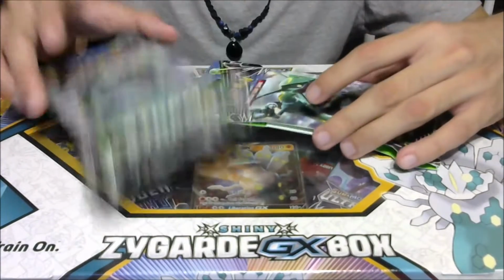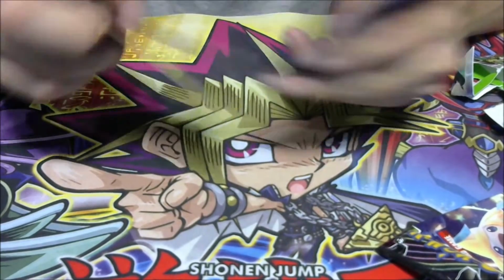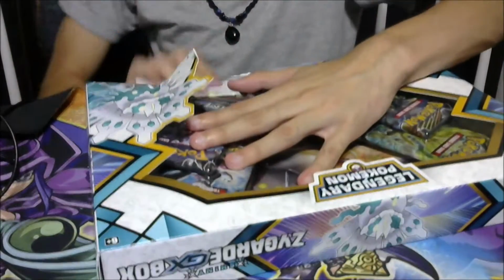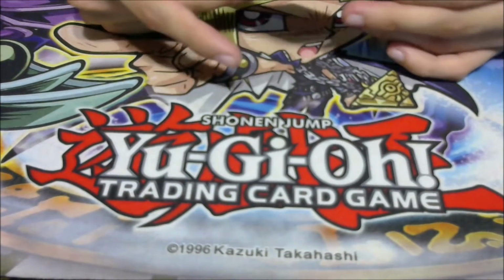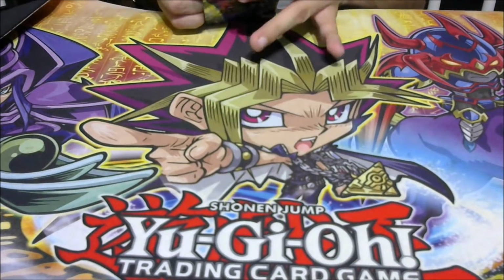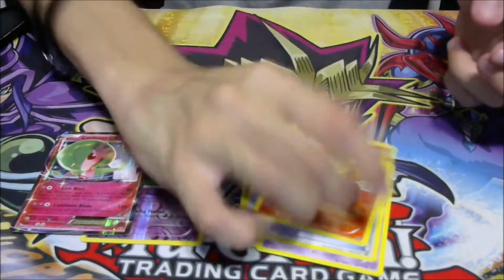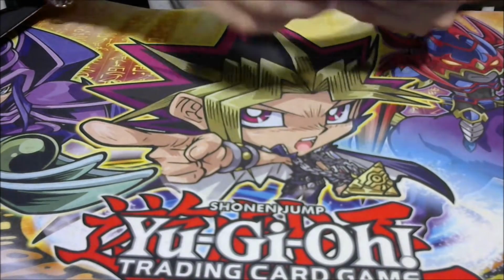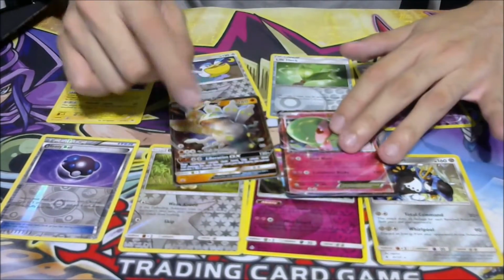Opening up a Pokemon Shiny Zygarde-GX Box & 2x Celestial Storm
Hi, I'm Adrian and i am here giving you guys card openings from the Shiny Zygarde-GX Box as well as two packs from Celestial Storm.

This channel consists of Real Life, Real Life Tournaments which are also called Trickster Tourneys, Online, and LIVE Duels/Battles, Booster Pack/Box Openings, Card Discussions, Trade Binders, and Deck Profiles.  This channel is also a Budget and Non-Budget Yugioh, MAGIC the gathering and Pokemon Channel. There are other videos to be seen so be sure to check it out.